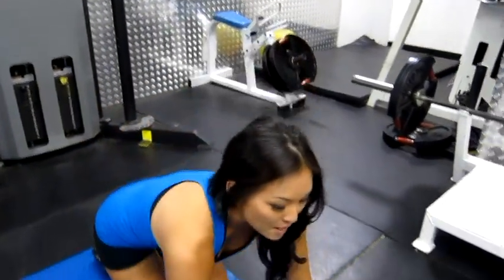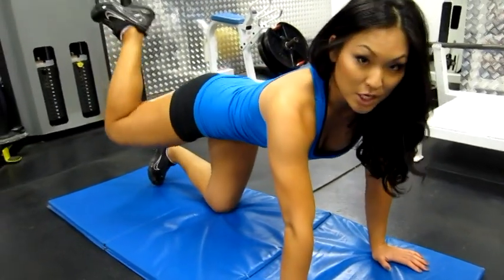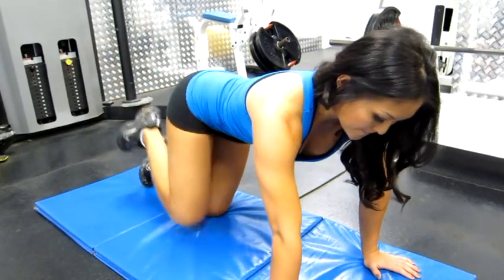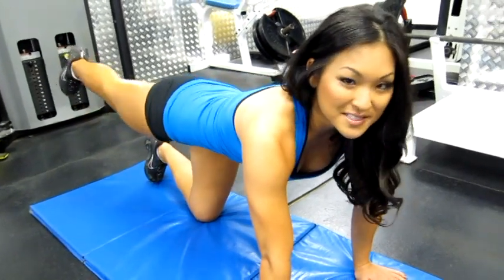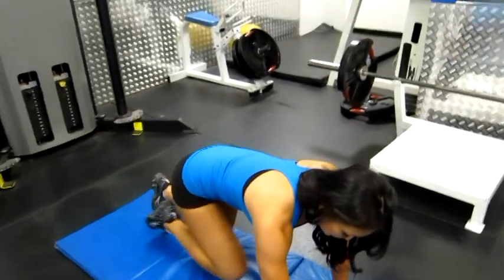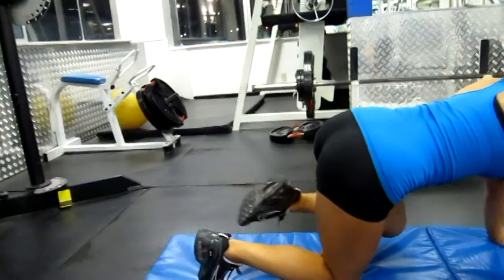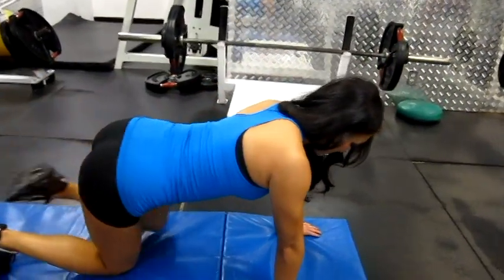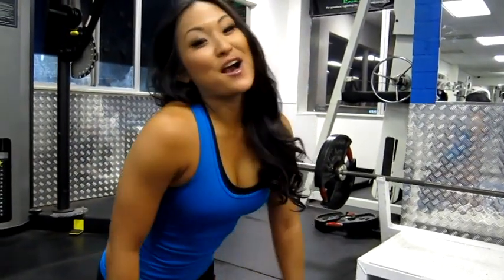Workout out those bones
Todays workout Cable AB crunch

Film/Television

Host/MC

Special Skills

3 years experience in professional wrestling
3 years experience in ring announcing and interviewing
8 years experience in Competitive Cheerleading/Stunting//Dance
Wrestling,Yoga, Bartending/Serving